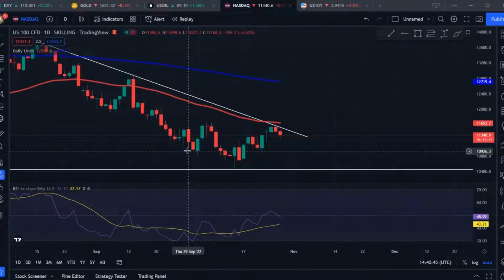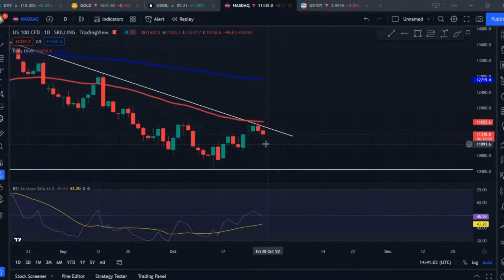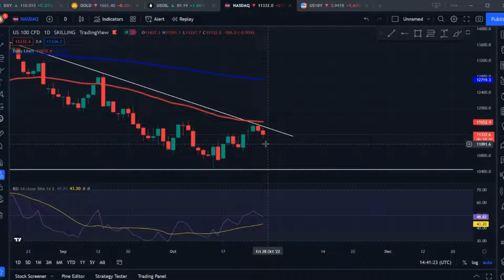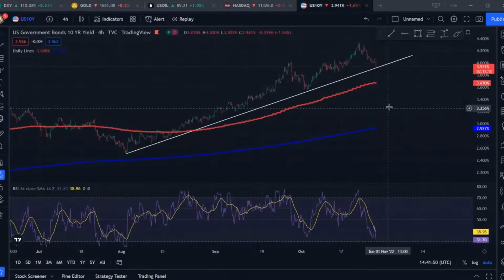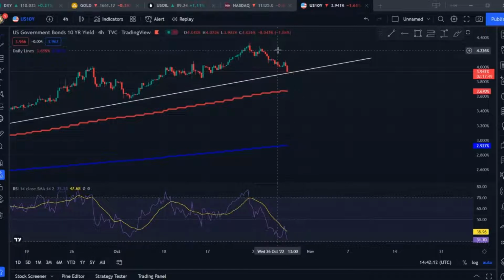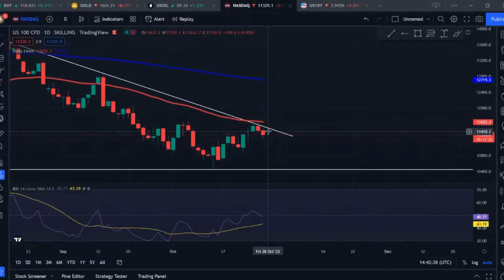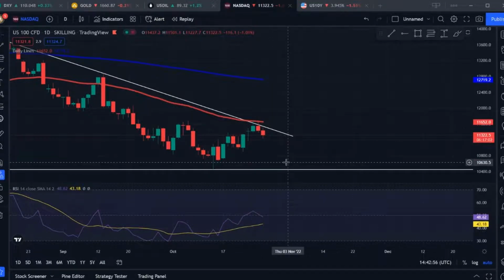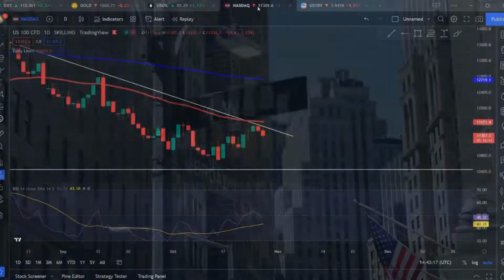Nasdaq100 Technical Analysis For October 28th 2022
Join my free analysis group on telegram by clicking this

If you enjoyed my video then feel free to join my free analysis & research group on telegram where i share my own trading signals and analysis. To join just simply click the link above which will take you to my telegram group.

My videos are created to help Day Traders, Swing traders, Medium Tern Investors and Long term investors. I want all my viewers to understand that this is our opinion on the markets, and you should do your own due diligence before investing your money. I will not take responsibility for any loss which may occur.

This video includes a technial analysis, which focuses on where the market could potentially go in the short, medium and long term.

Trading spot foreign currencies (“forex”), Commodity Futures and indices futures is not appropriate for all investors, and the risks of trading can be substantial. You should carefully consider whether trading is right for you in light of your particular circumstances and financial resources. By acknowledging this statement and contracting for the services provided by myself you acknowledge that you have not sought advice from me regarding the appropriateness of trading for you, and i have not provided any such advice to you.